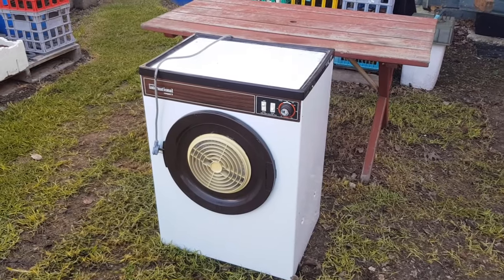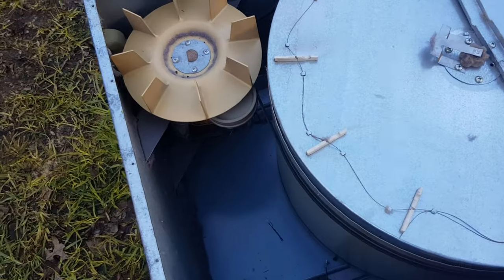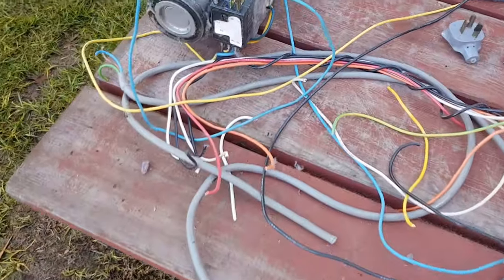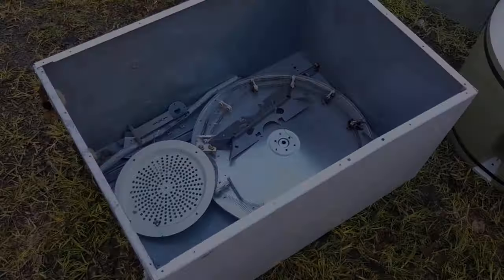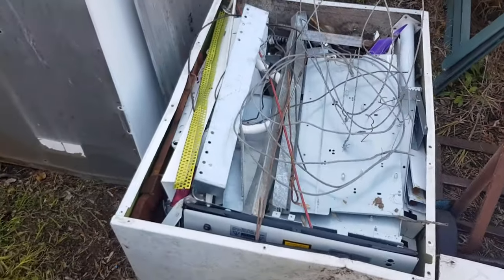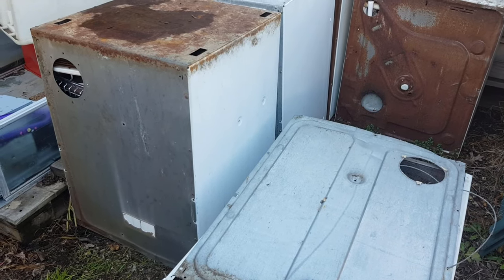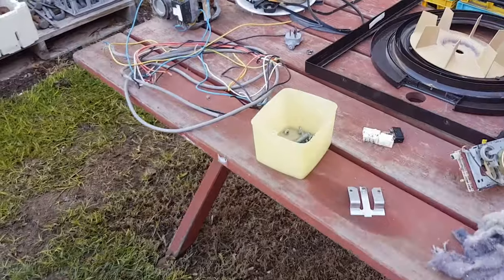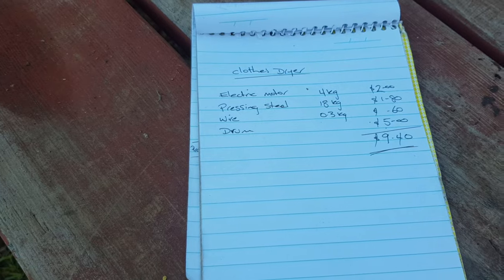Scrapping out a clothes tumble dryer for the best value!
Here's my take on scrapping out an old tumble dryer and where I find some extra value, especially as a storage solution for light gauge pressing steel.